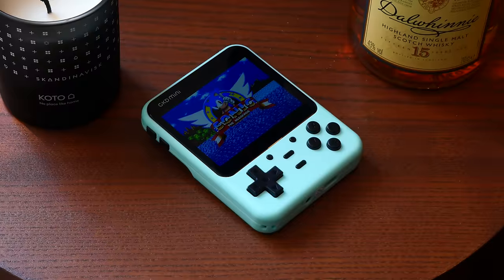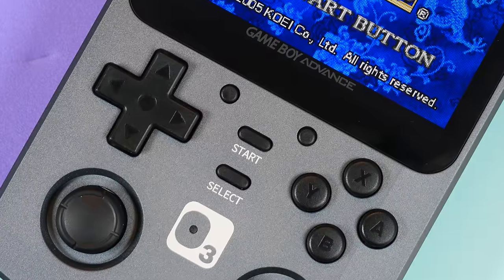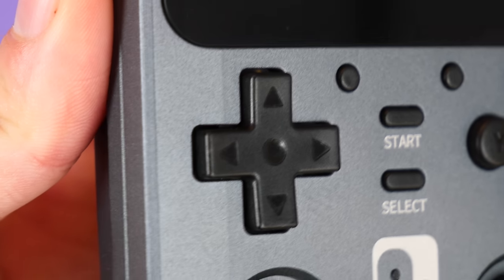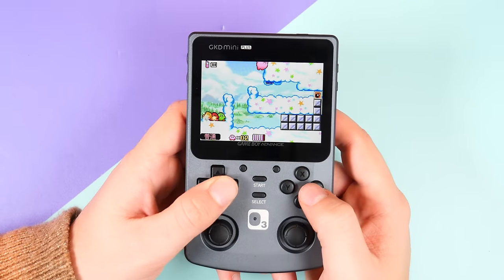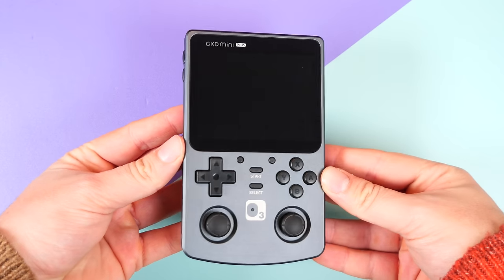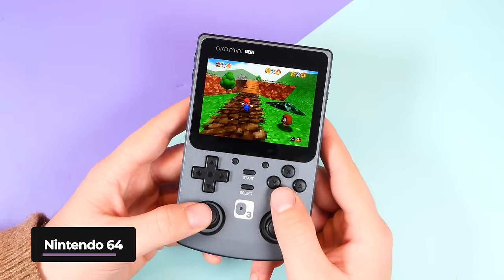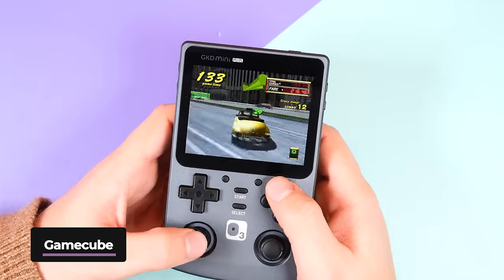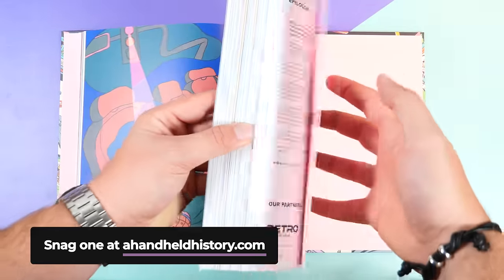GKD Classic Plus Handheld Review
We review the GKD Classic Plus, a new vertical metal retro handheld.

💻 CHAPTERS 💻
00:00 Introduction
01:04 GKD Plus Classics Specs
01:20 Design & Appearance
06:46 Emulation Performance
07:48 Gameplay
09:12 Overall Opinion